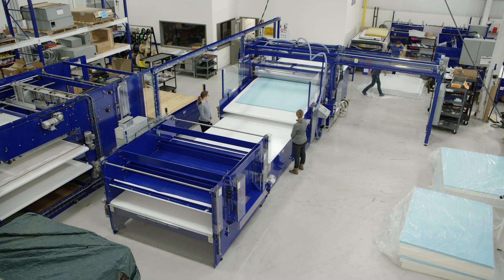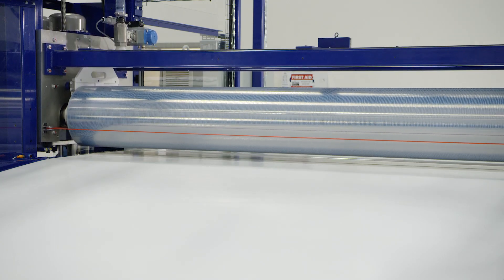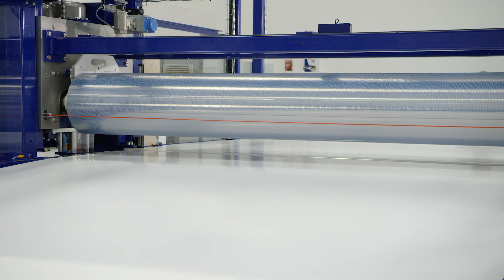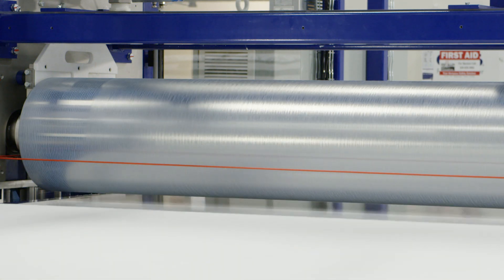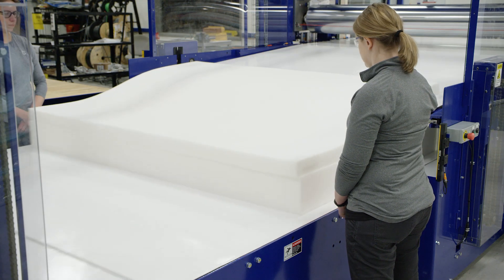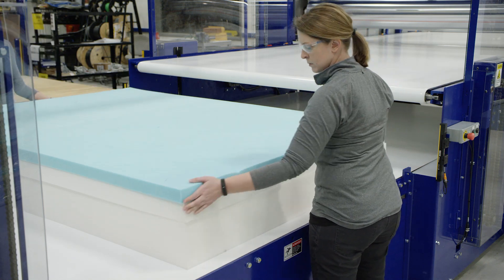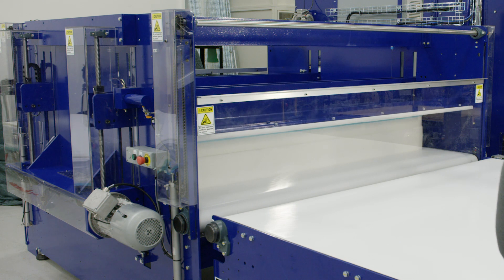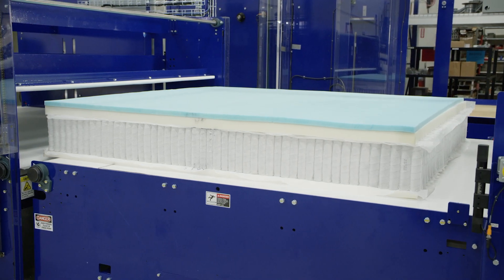Behind the Design: C3's LCN1250 Mattress Lamination System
Most lamination lines run at one bed per minute. C3 saw the opportunity to do better.

In this Behind the Design video, hear how C3 CEO Joe challenged the team to create a faster, smarter mattress lamination system—and how our engineers delivered. The result: the LCN1250, the fastest mattress lamination system on the market today, capable of producing up to 3 beds per minute.

This speed increase didn’t come at the cost of safety or quality. The LCN1250 is built for:
-High-speed glue application

-Accurate layer alignment

-Ergonomic operator involvement

-Clean adhesive control with minimal waste

At a time when customer expectations are rising and product complexity is increasing, manufacturers need equipment that not only keeps up—but leads.

System Highlights:
-Up to 200 feet per minute belt speed

-Manual adjustments made at ergonomic height

-Precise glue roll application

-Ideal for foam, latex, and pocket coil mattress builds

-Compatible with water-based and hot melt adhesives

See why the LCN1250 is the fastest and most ergonomic mattress laminator on the market.

 Follow C3 on LinkedIn for updates on advanced packaging and adhesive solutions.